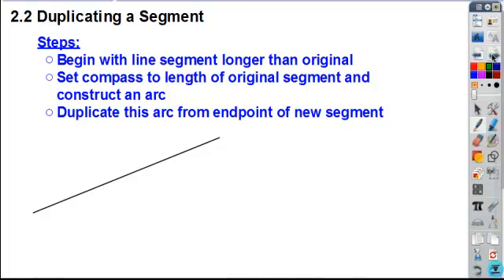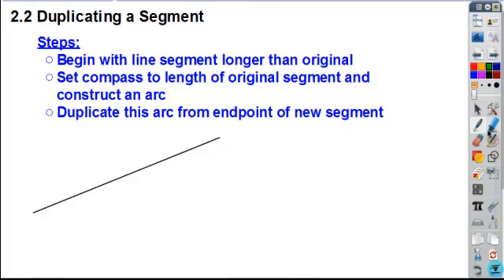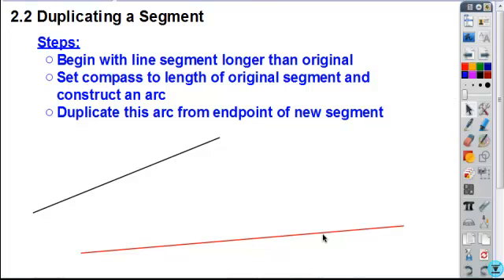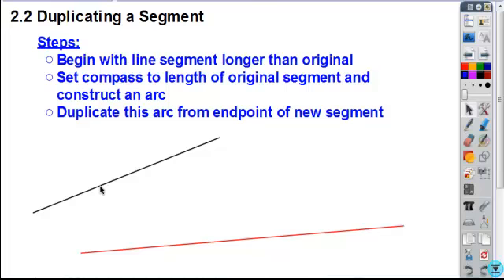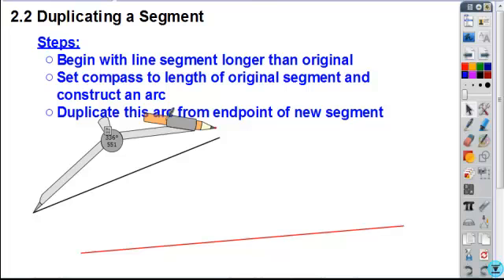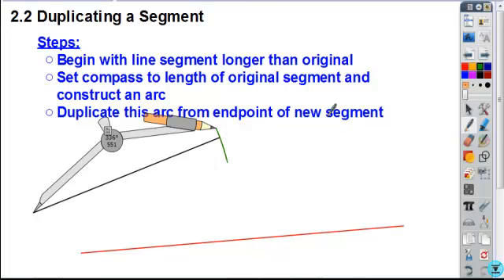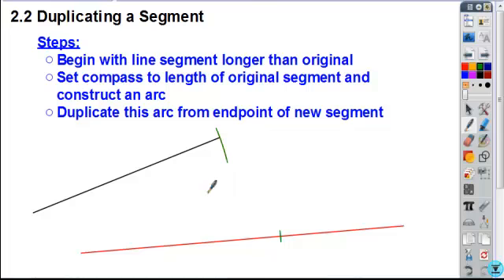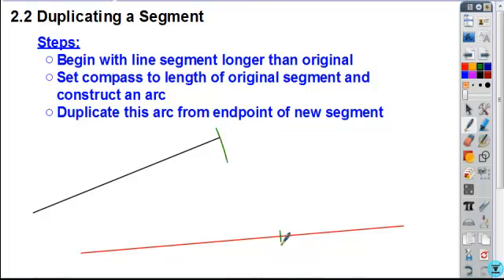2 2geo dupl seg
2.2 geo construction: duplicating a segment